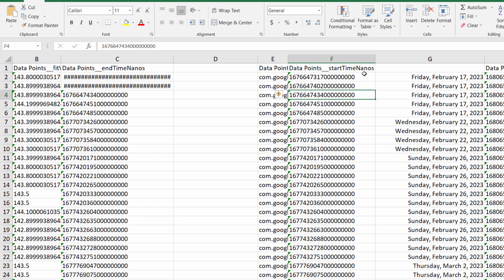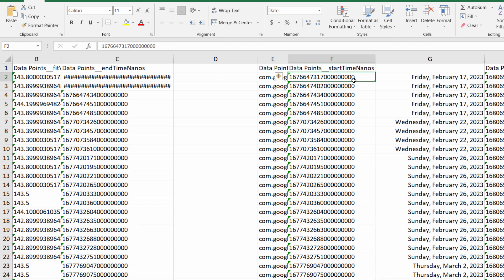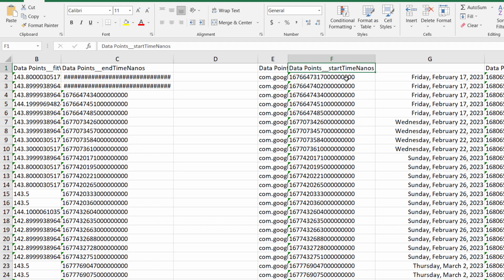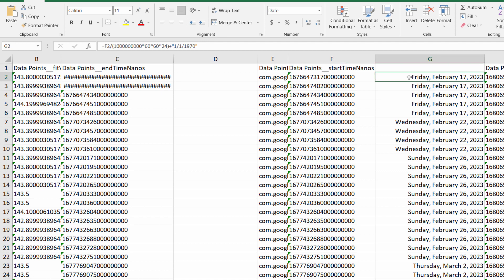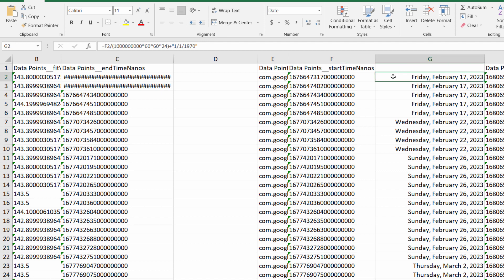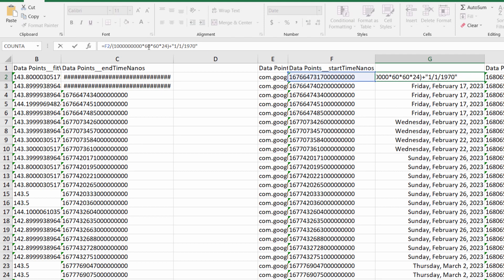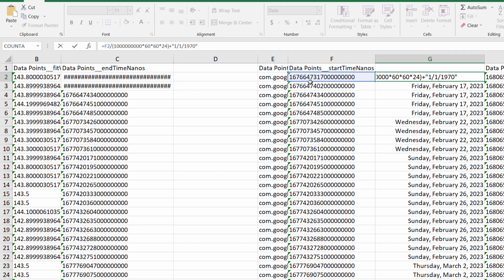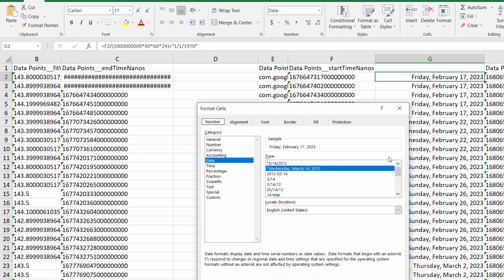Change Google Fit's TimeStamp to a readable Date format in Excel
Change Google Fit's TimeStamp to a readable Date format|| Change the time stamp of your Google fit data to a readable and understandable date and time format

You may be using Google fit to keep track of your weight and other fitness data. Google fit allows you to export your data, so you can analyze them in Excel.

But if you downloaded your Google fit data, you noticed that the date is in Unix timestamp format, which is not exactly very useful for a human.
If you already tried to Google it and none of the solutions worked that’s because the timestamp Google fit uses is in nanoseconds and not milliseconds.

Here’s the formula you can use to convert Google Fit’s Unix timestamp to a readable date format. Go to the cell next to the Unix timestamp and type equals F2, open parentheses, 1 and 9 zeros, times 60, times 60, times 24, close parentheses, plus 1/1/1970. =F21/(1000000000*60*60*24)+"1/1/1970"

You can also use the date format of your choice and since Google fit also keeps track of the time, you can also select a date and time format, showing both the date and the time of the recording.